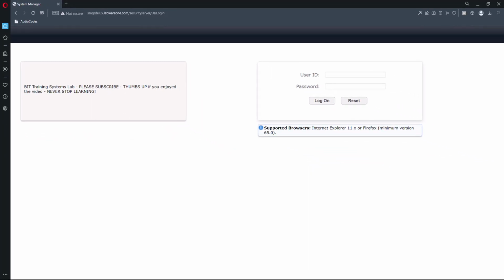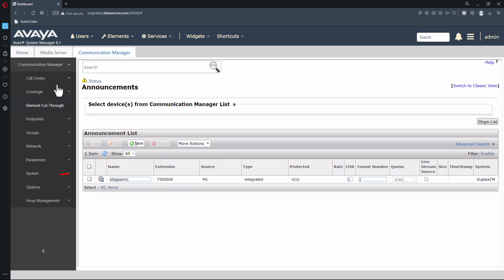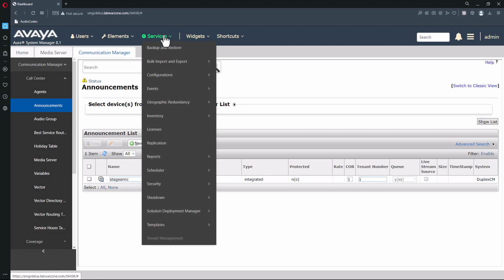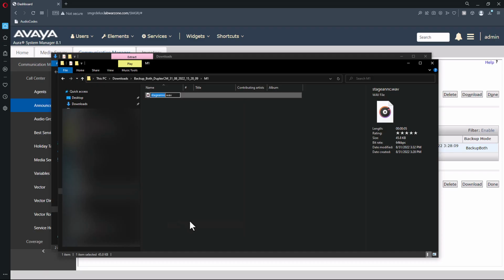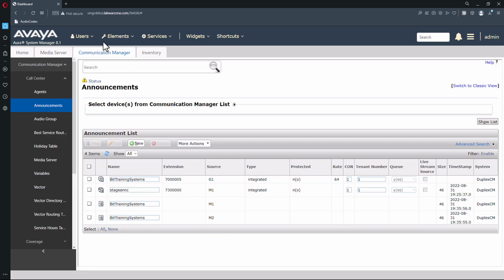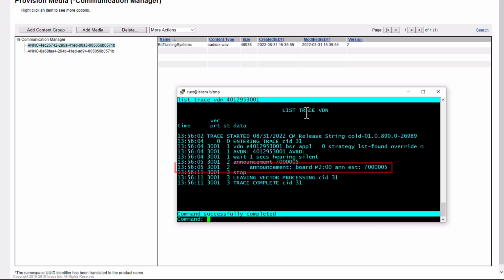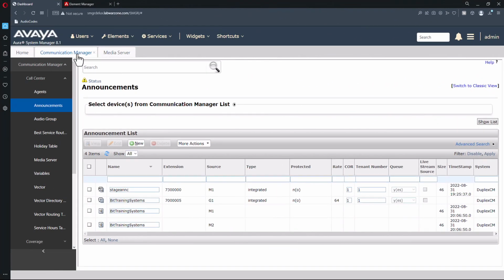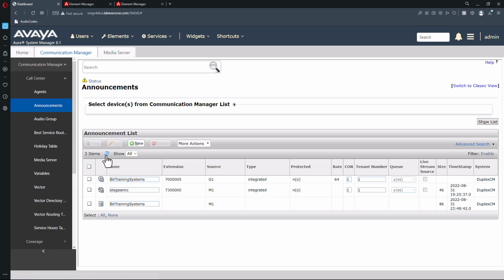Managing Announcements in your Avaya Aura Media Server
In this video, intlx will walk you through how to manage announcements in Avaya Aura Media Server (AAMS). Proper announcement management allows administrators to control the audio prompts used throughout the Avaya environment for features such as call flows, messaging, and system notifications.

In this tutorial, you’ll learn:
• How to upload and manage announcement files in Avaya Aura Media Server
• How announcements are organized and stored within AAMS
• How to verify and maintain announcements used by Avaya applications
• How to manage announcement from Avaya System Manager

This guide is ideal for Avaya engineers, telecom administrators, and IT professionals responsible for maintaining audio prompts and media resources in an Avaya Aura environment.